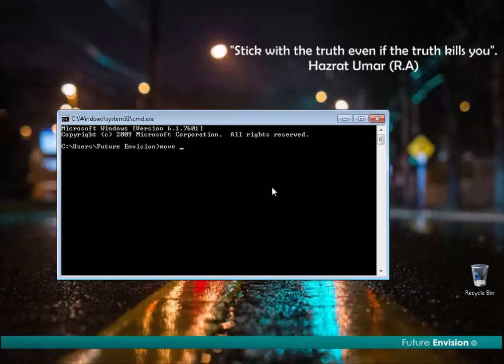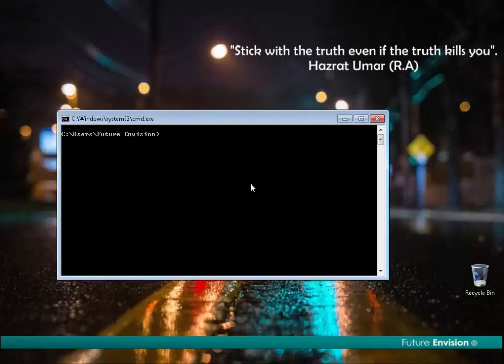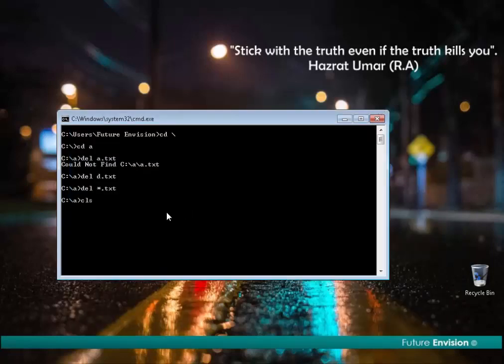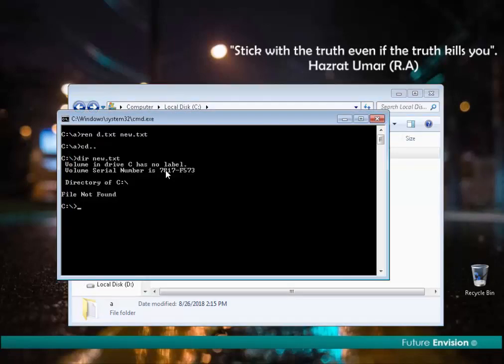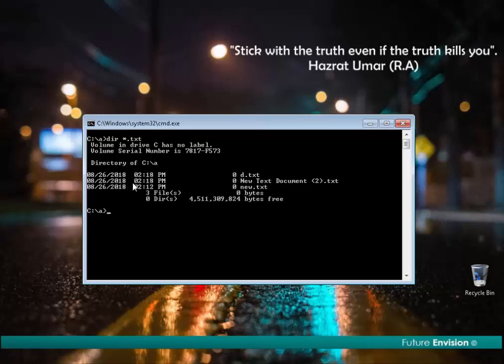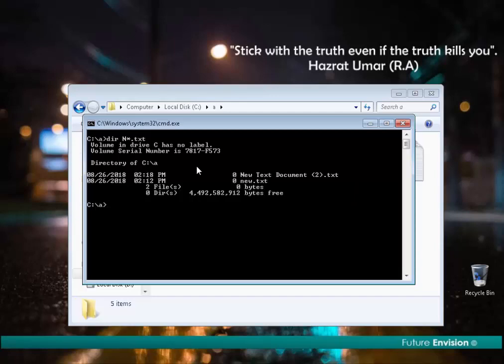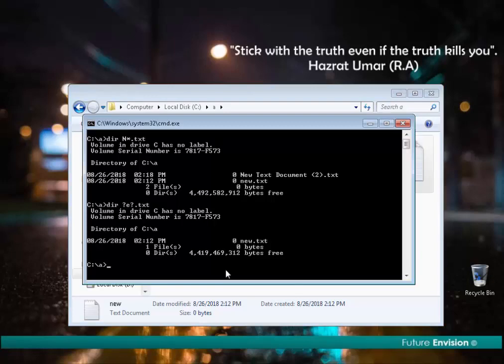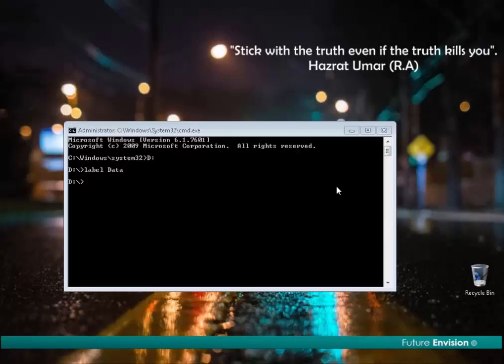MS DOS Basics Lecture 5 File management PART II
This lecture explains that how we can create, delete and remove files.